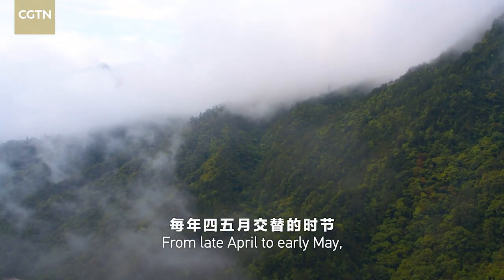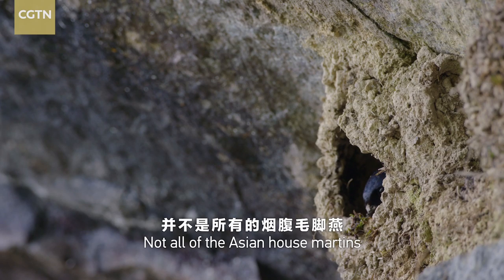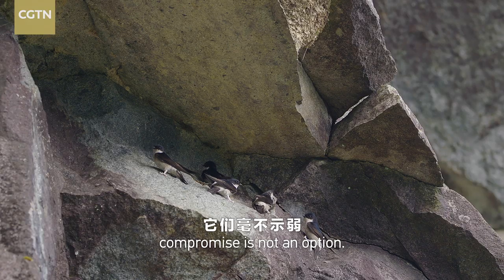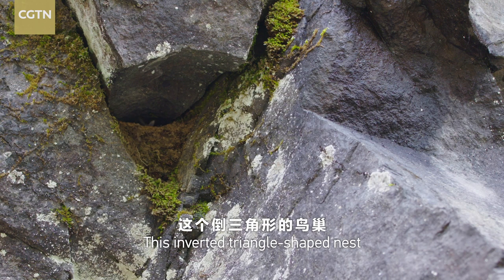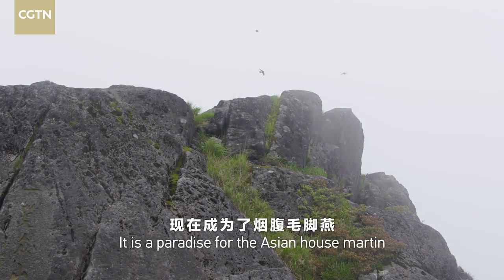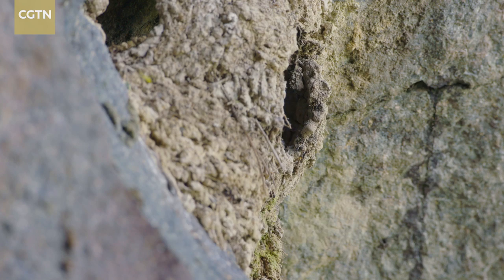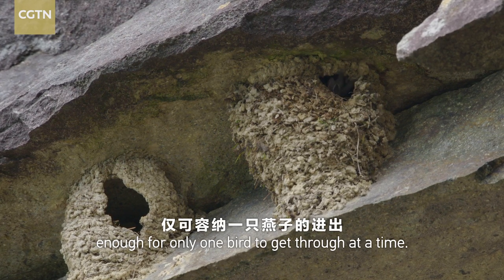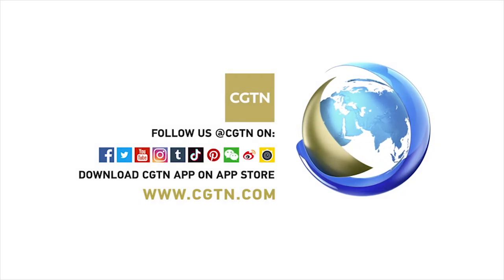CGTN Nature: Wuyi Mountains Series | Episode 5: Asian House Martin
The Asian house martin often builds their nest in the cavities of cliffs, which protect their family from predators and bad weather. To get the best nesting site, fierce battles are inevitable.